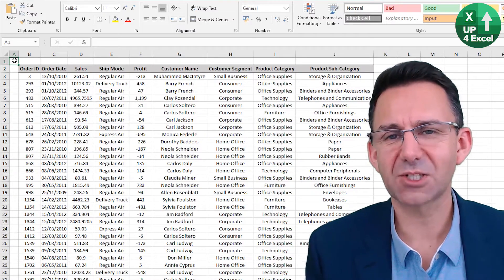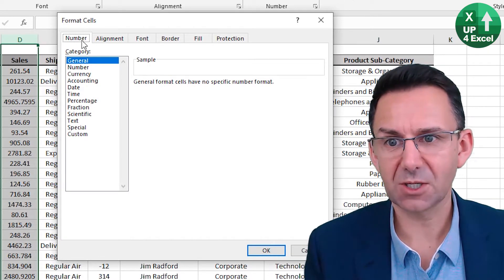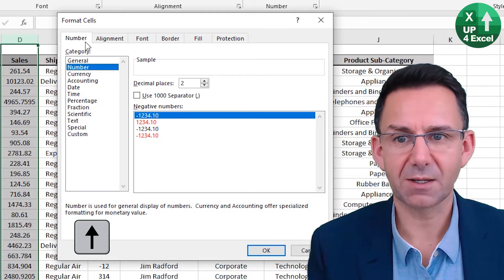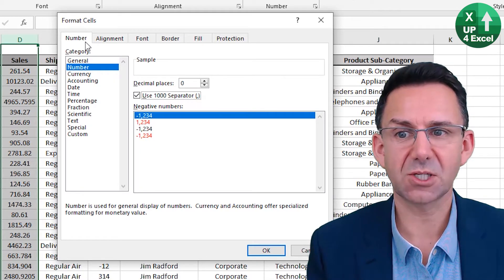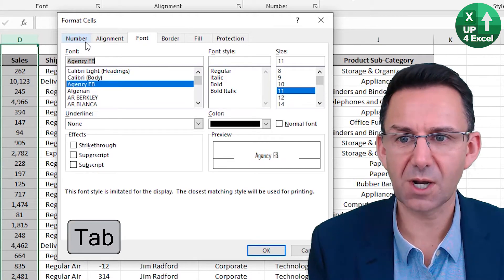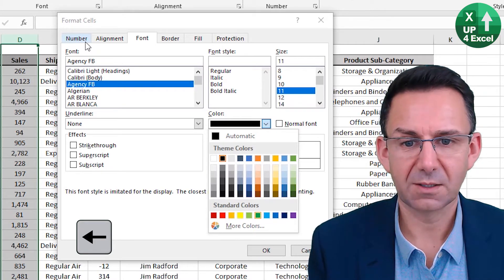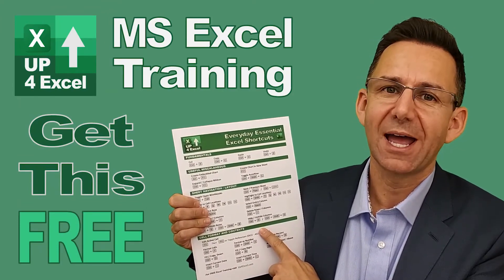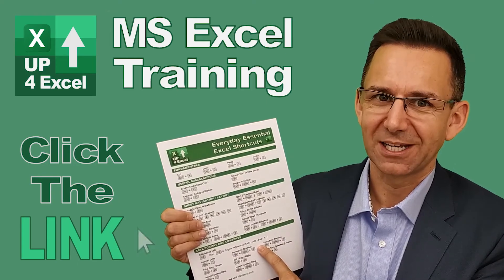Excel Shortcut Secrets: Transform Your Spreadsheets with Formatting Hacks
🎯 Accelerate your Excel skills….Shortcut keys to change your cell colour, style, font and numbers. Format your Excel data without wasting time reaching for that mouse…..shortcut key formatting tips!

📒 In this episode of Best Excel Shortcut Keys you will learn the most useful shortcut keys and excel number format shortcuts. Data formatting shortcut keys can be used after CTRL+1 (format cells excel shortkey / key to open format cell). Excel data formatting shortcuts include the shortcut key to text formatting, general number format keyboard shortcut, percentage format in excel, currency symbol format in excel, and general number format in excel. All these data formatting shortcuts can be accessed from the format cells dialog shortcut to give some great excel data format shortcuts.

📒 Using keyboard shortcuts in Excel is the best way to save time and improve speed using Excel. I have brought together the best shortcut keys in Excel in this video series, which aims to cover all Excel shortcut keys you ever need to know. Using CTRL shortcut keys in excel is far easier than using a mouse and will save you time and wrist strain. There are keyboard shortcuts in Excel for almost everything you need to do, and I will show you the best Excel shortcut keys so you don’t need to learn them all. Learn a new shortcut key for Excel every week with my Best Excel Shortcut Keys videos, and you will soon be a master at keyboard shortcuts for Excel with lots more time on your hands. These keyboard shortcuts for excel will lead to a mouse-free excel experience…and the more you use excel without a mouse, the faster you will get, and the more time you will save!

📒 Nothing will save you more time in Excel than learning the shortcut keys. That’s why I've pulled together these shortcuts onto a handy cheat sheet. and I'll send you an Everyday Essential Excel Shortcuts Cheat Sheet straight away.

In this Microsoft Excel tutorial, I dive straight into optimizing your spreadsheet experience. With clear, actionable steps, you'll transform your approach to handling sales numbers and formatting cells. No-nonsense solutions await as I guide you through practical techniques to streamline your workflow.

Topics Covered:
1. Formatting Cells: Discover the power of Control + 1 to bring up the Format Cells box instantly. Learn how to navigate and customize formatting options efficiently.
2. Decimal Precision: Take control of decimal places with ease. I'll show you how to adjust settings to display numbers exactly as you need them, eliminating guesswork.
3. Comma Separator: Unlock the benefits of using the comma separator for clearer, more readable data presentation. Say goodbye to confusion and hello to clarity.
4. Font Customization: Explore the realm of font customization effortlessly. From selecting fonts to choosing vibrant colors, I'll walk you through the process step by step.
5. Excel Shortcuts Cheat Sheet: As a bonus, I've compiled a one-page cheat sheet featuring essential Excel shortcuts. Get instant access to time-saving techniques that will supercharge your productivity.

By mastering these techniques, you'll achieve tangible results in Excel efficiency. No more wasted time struggling with formatting or navigating complex menus. With this tutorial, you'll optimize your workflow and get things done faster than ever before.

As we wrap up, remember that efficiency is key in mastering Excel. By implementing the techniques learned in this tutorial, you're not just saving time; you're maximizing your potential. Keep practicing, exploring, and honing your skills. And whenever you need a quick reference, don't forget about the handy cheat sheet provided. Excel mastery is within your reach. Start achieving your goals faster and with greater precision. Don't settle for mediocrity—excel with Excel. Join me on this journey towards productivity excellence. Claim your cheat sheet now and let's make every spreadsheet a masterpiece!